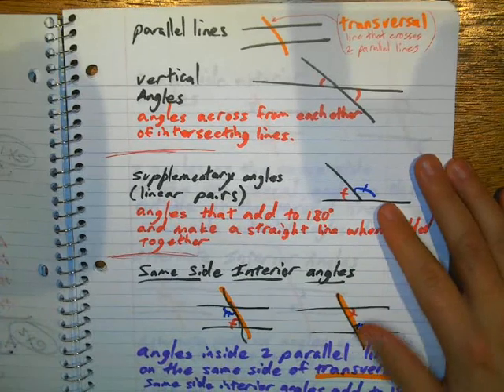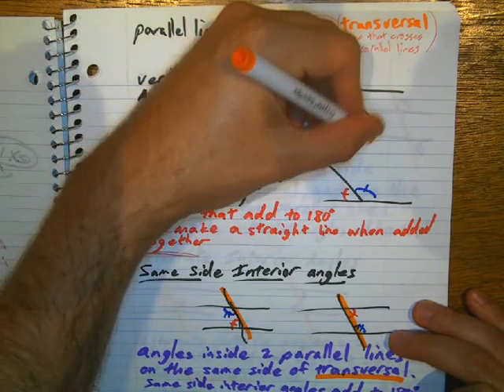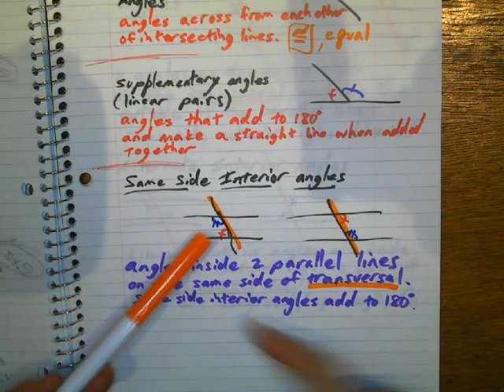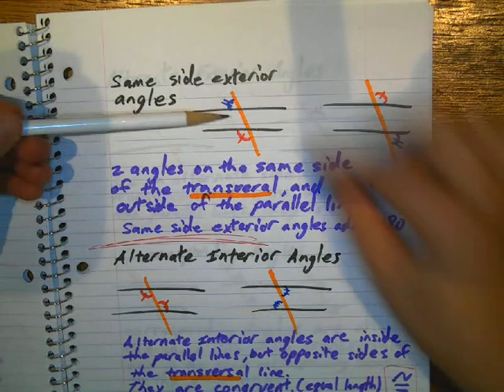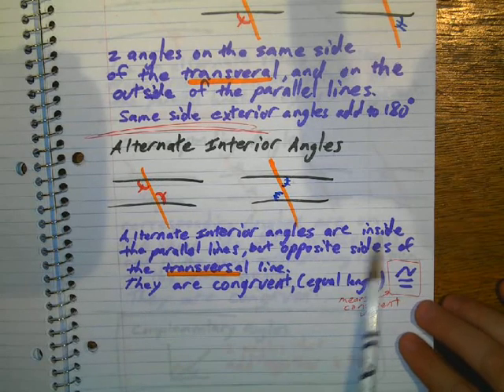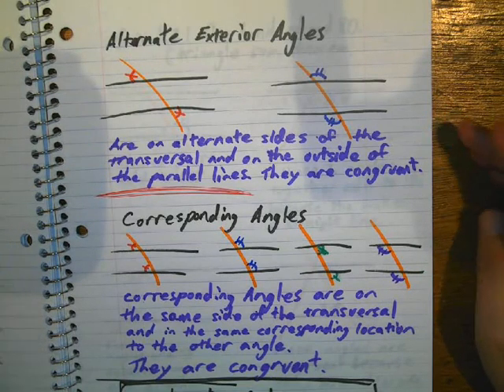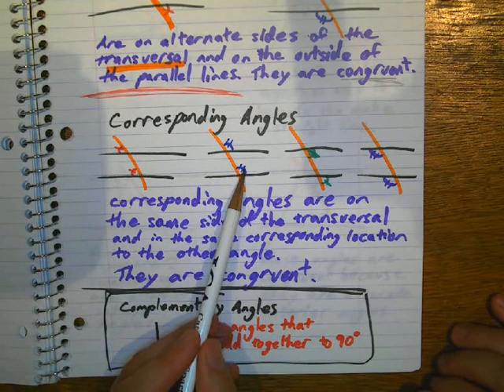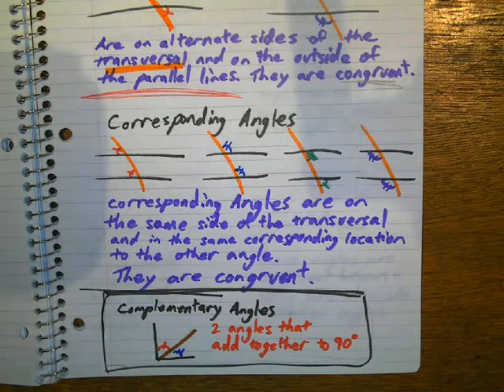Geo Transversals and parallel lines